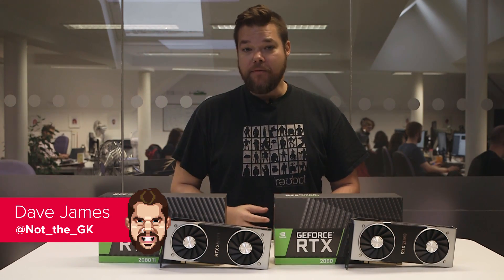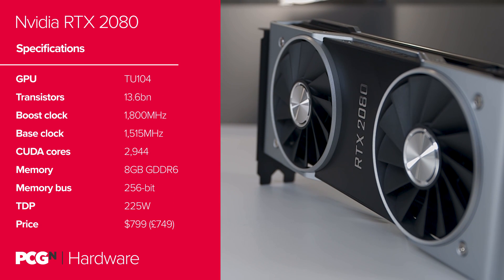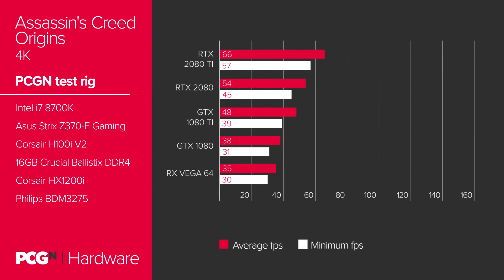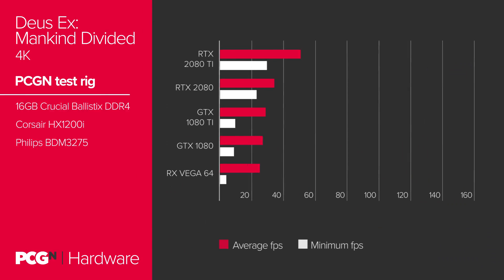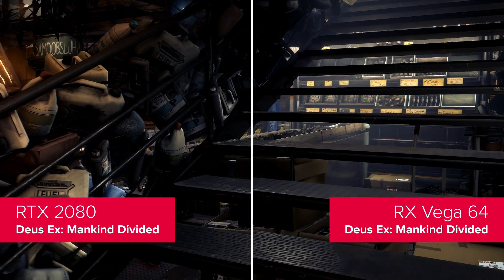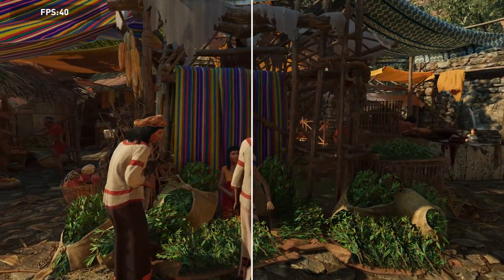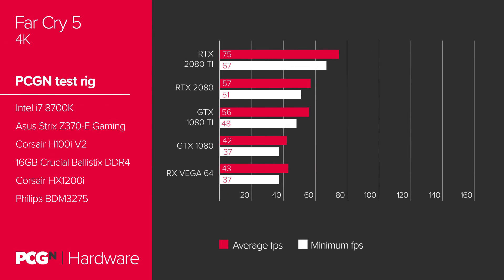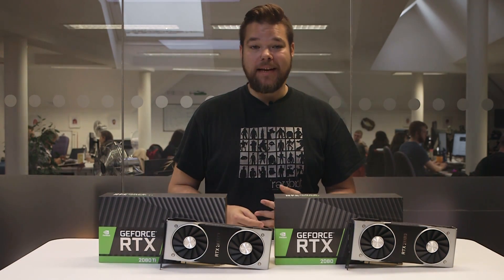Nvidia RTX 2080 Ti and RTX 2080 4K Ultra Benchmarks | Hardware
The new Nvidia GeForce RTX cards are out today, and now the shackles are off and we can actually talk about how the two new GPUs perform in today’s games. And, because the RTX cards are being billed as the 4K gaming kings, we’re putting them through their paces against the best of the last-gen GPUs at 4K Ultra settings in the latest games.